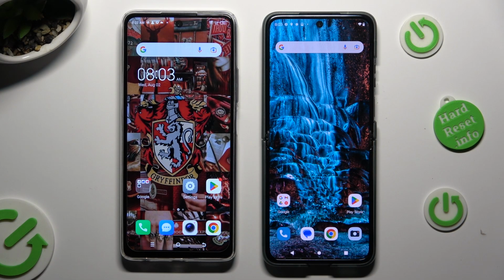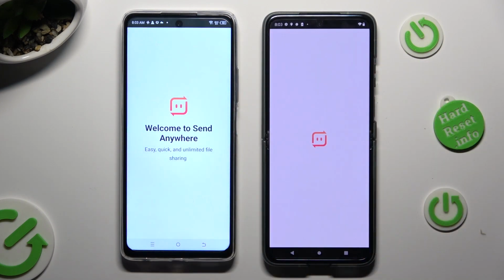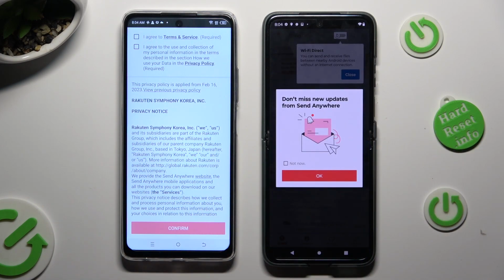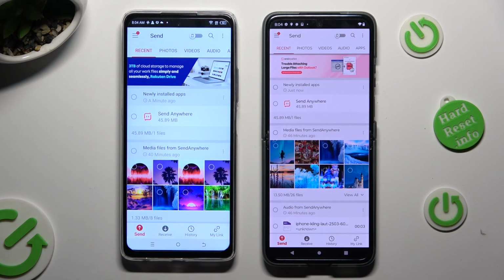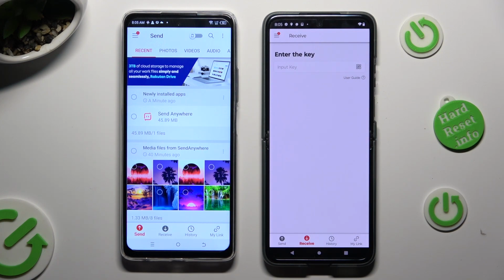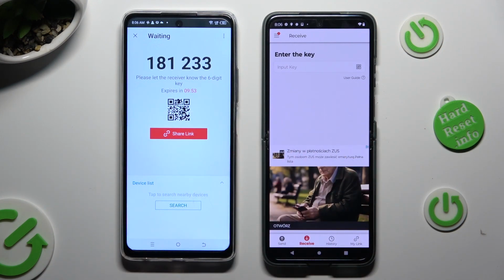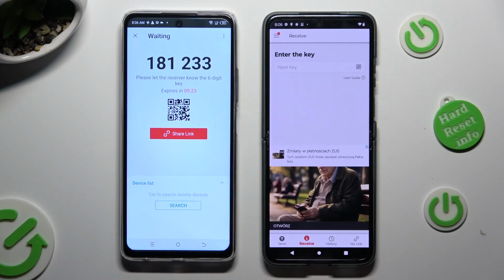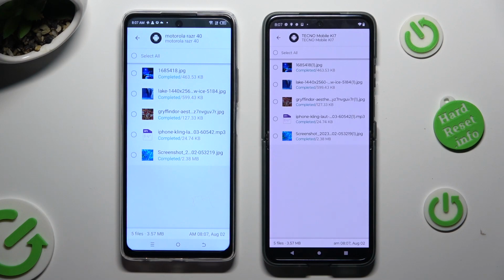Transfer files from an Android Device to MOTOROLA RAZR 40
Learn more about Motorola Razr 40 :
Explore the seamless process of transferring files from any Android device to a MOTOROLA RAZR 40 in this comprehensive video guide. Whether you want to share photos, videos, documents, or more, this step-by-step tutorial will walk you through various methods of file transfer, ensuring that you can effortlessly move your data from one device to another. Discover the convenience and simplicity of sharing files between your Android device and the MOTOROLA RAZR 40.

Transfer files from Android to MOTOROLA RAZR 40
Step-by-step guide to file transfer Android to MOTOROLA RAZR 40
How to share files between Android and MOTOROLA RAZR 40
Transfer photos and videos from Android to MOTOROLA RAZR 40
Easy file transfer from Android device to MOTOROLA RAZR 40
Share data between Android and MOTOROLA RAZR 40
Methods to transfer files from Android to MOTOROLA RAZR 40
Transfer documents and media from Android to MOTOROLA RAZR 40
Effortless file transfer guide Android to MOTOROLA RAZR 40
Step-by-step tutorial to send files from Android to MOTOROLA RAZR 40